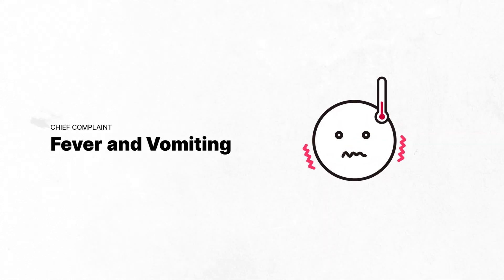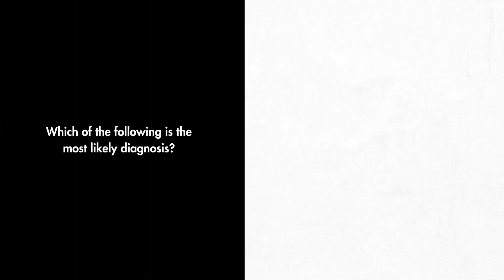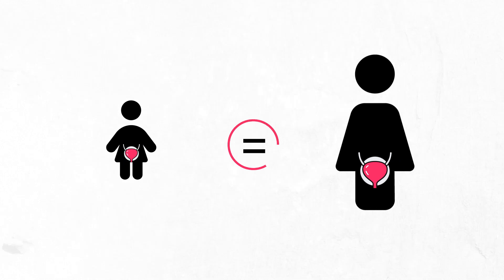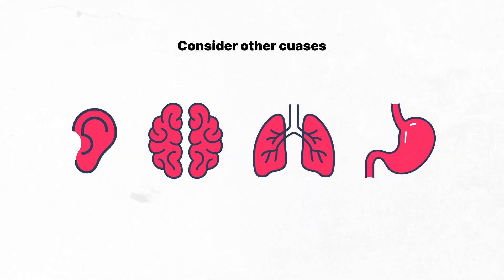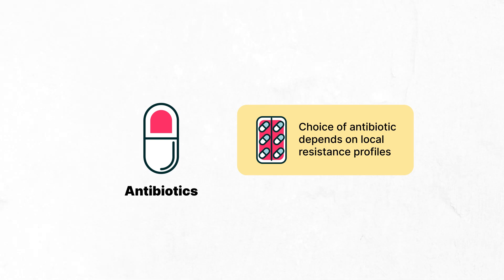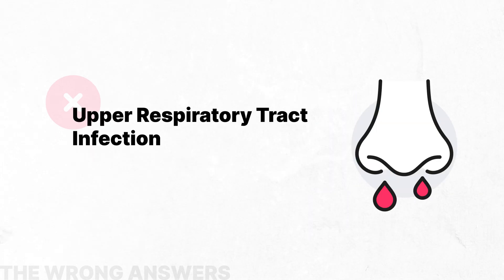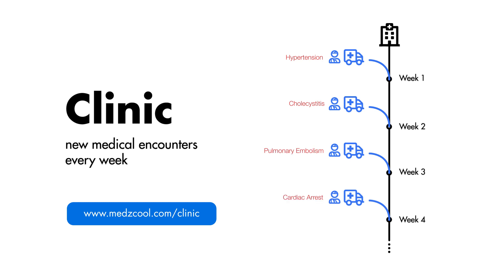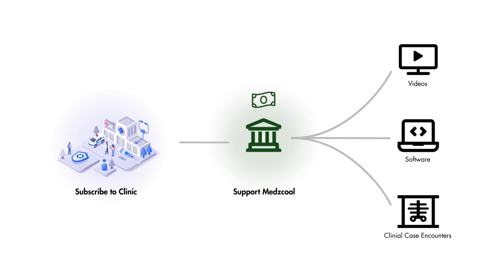Vomiting and Fever in a 1-year-old girl - Case Report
A 1-year-old girl presents with a fever and vomiting for the past 24 hours. Her temperature is 102°F (38.9°C), blood pressure is 90/40 mm Hg, and heart rate is 160/min. Her physical exam is unremarkable without abnormalities or deficits. Which of the following is the most likely diagnosis?